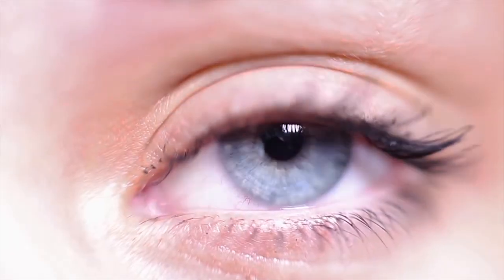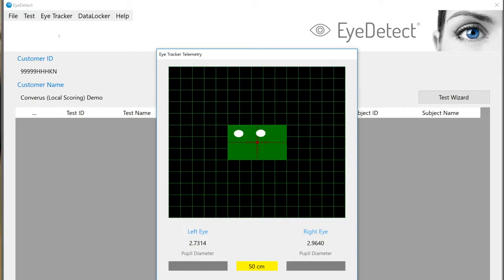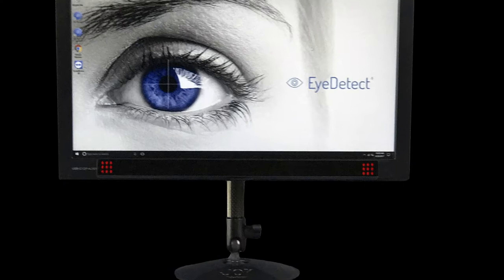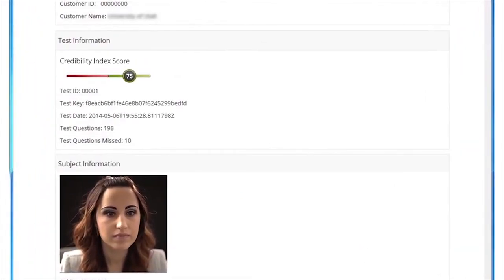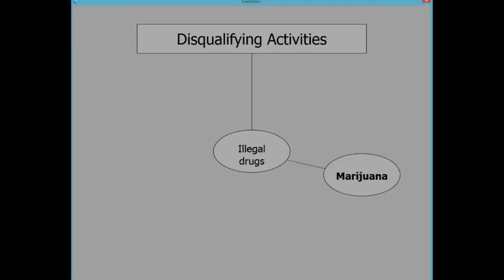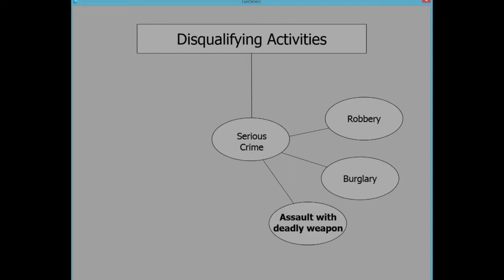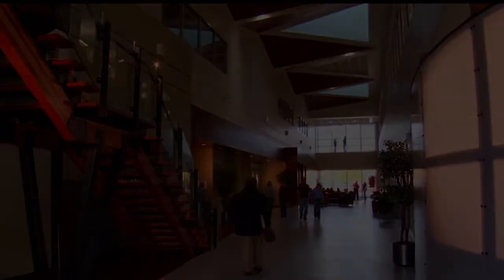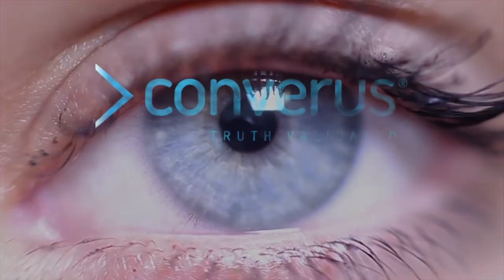EyeDetect - The Future of Lie Detection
The world of lie detection has forever changed, thanks to EyeDetect® by Converus®

Imagine if you could spot liars... just by looking into their eyes. Well, now you can!

Here’s how EyeDetect works...

During an EyeDetect test, a participant sits in front of a computer and answers true/false questions with a mouse. During that time, EyeDetect monitors changes in eye behavior with a high-definition camera that takes 60 measurements per second of each eye. The test is noninvasive — meaning no cables or sensors are attached. When the test is completed, an algorithm analyzes the data and the person is classified as either “truthful” or “deceptive” in less than 5 minutes.

EyeDetect is used by more than 500 customers in 40 countries. Customers include:

•  Governments
•  Law enforcement
•  Departments of Corrections
•  Investigators
•  Attorneys
•  Therapists
•  Athletics/Sports
•  and private companies

There are two types of EyeDetect tests:

1) Screening tests take about 30 minutes, are 86% accurate, and are ideal for evaluating job applicants or current employees on various topics.

2) Diagnostic tests take about 15 minutes, are 90% accurate, and target specific questions, such as those in criminal cases.

If you’re looking for a credibility assessment tool to not only accurately detect deception and validate truth, but one that’s also:

•  Fast
•  Scalable
•  Unbiased
•  Nonintrusive
•  Affordable

Yes, EyeDetect proves that, “The eyes are... the window to the soul.”

About Converus®
Converus provides scientifically validated credibility assessment technologies. EyeDetect® detects deception at 86-90% accuracy in 15-30 minutes by analyzing eye and other behaviors. IdentityDetect™ detects falsified identities at 91% accuracy in about 1-3 minutes by analyzing subtle variations in the motor nervous system responses. IntegrityDetect™ identifies the most trustworthy individuals at 80% accuracy in 6 minutes by analyzing a person’s implicit associations. These technologies help protect countries, corporations and communities from corruption, crime and threats. Converus is headquartered in Lehi, Utah, USA.